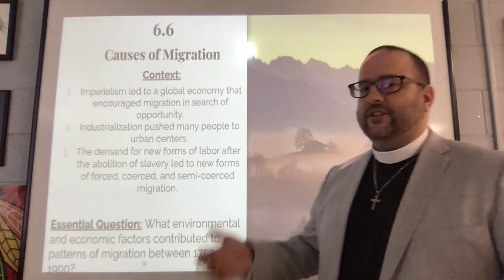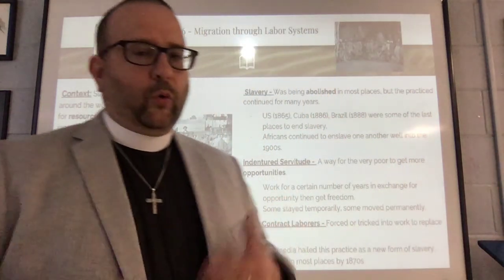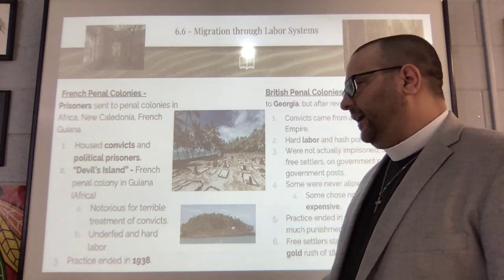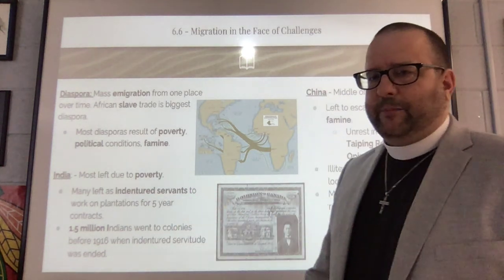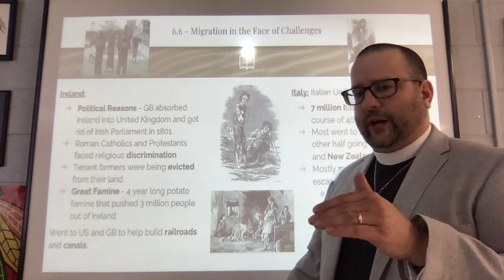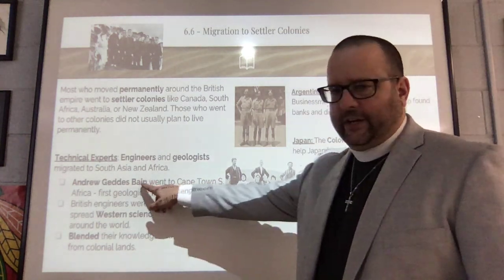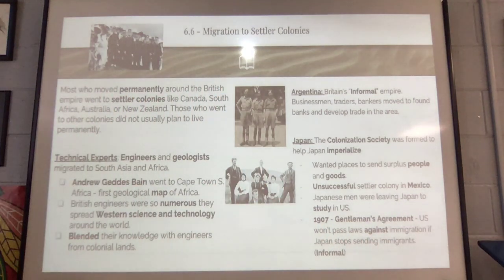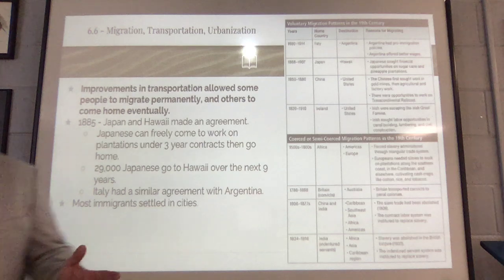WHAP - April 20th - Unit 6.6 - Causes of Migration